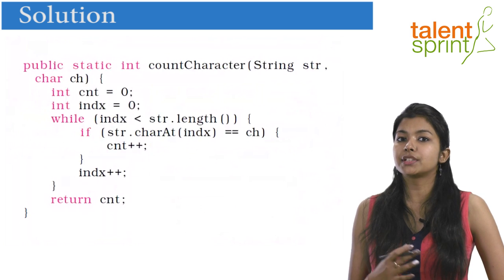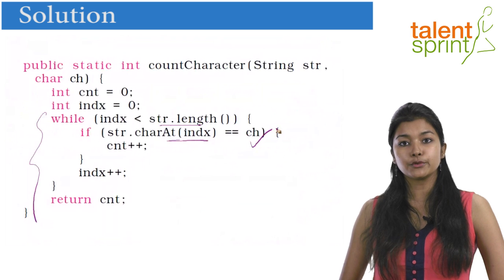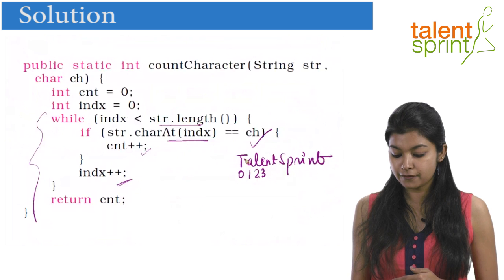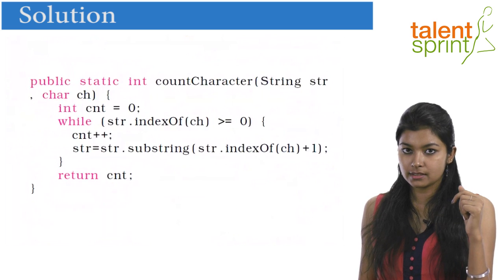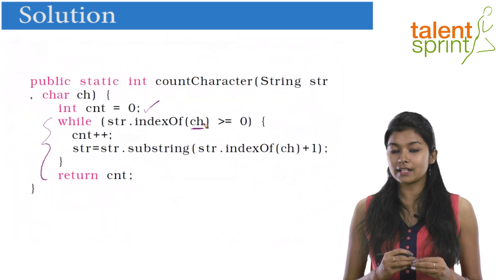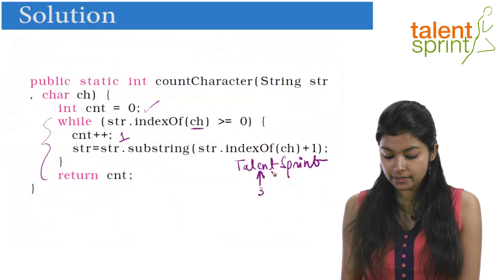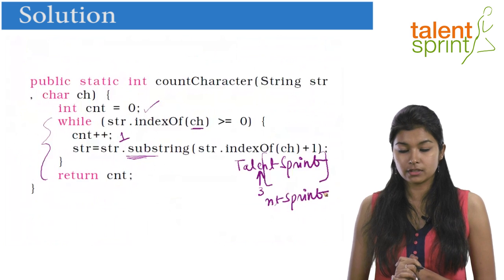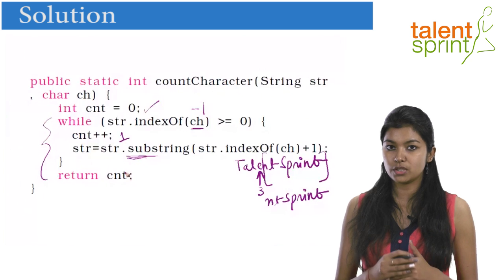Find the Count of Occurrences of a Given Letter in a String | Java Programming | TalentSprint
Write a program to Find the Count of Occurrences of a Given Letter in a String. Well, if you are appearing for any IT company interview this is the most expected question in your Technical round of interviews. Now, you need not fear for Technical rounds, because we are bringing you the entire series of "Frequently asked Programming Questions".Subscribe to our channel for more videos and Crack your Interviews successfully!